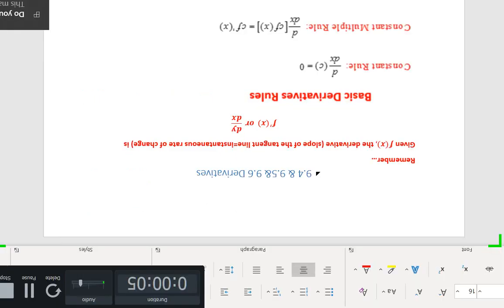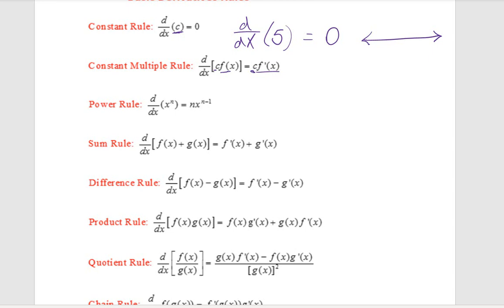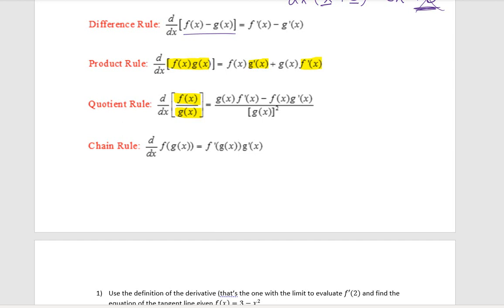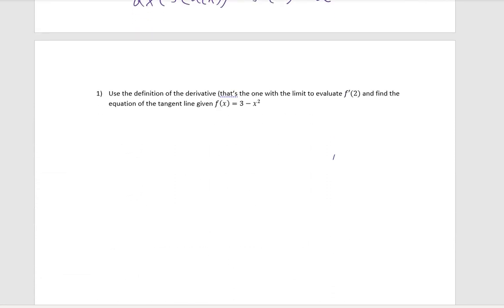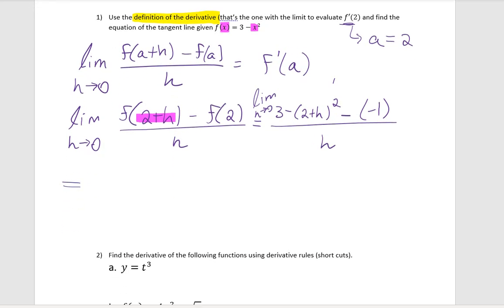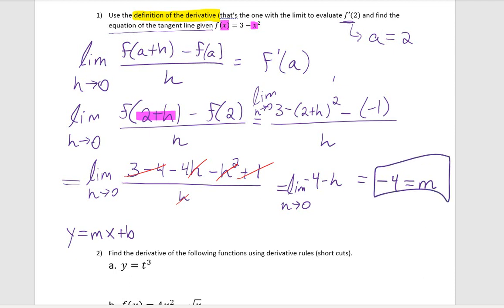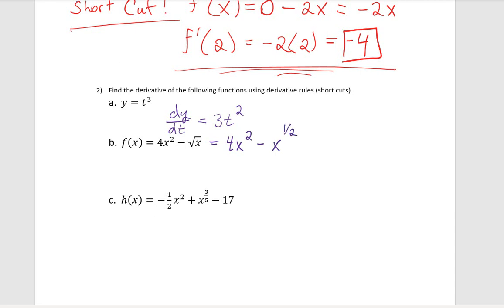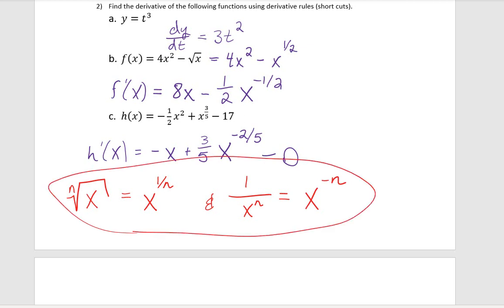9.4-9.6 Examples 1